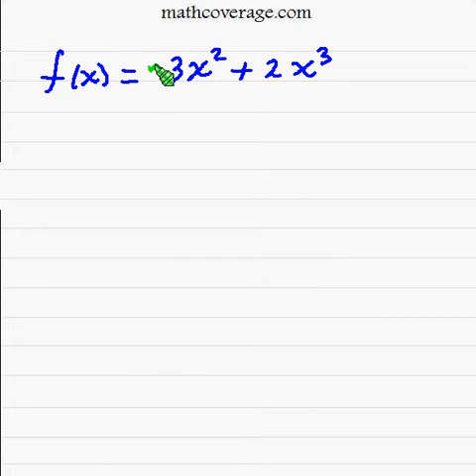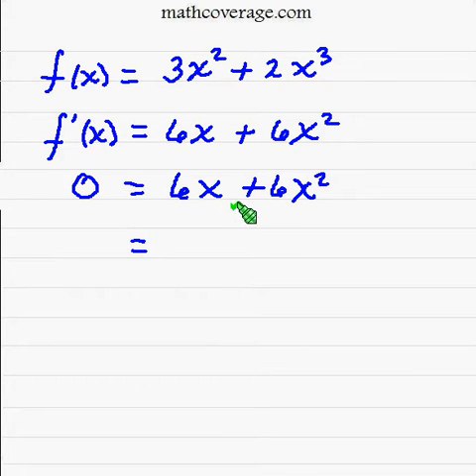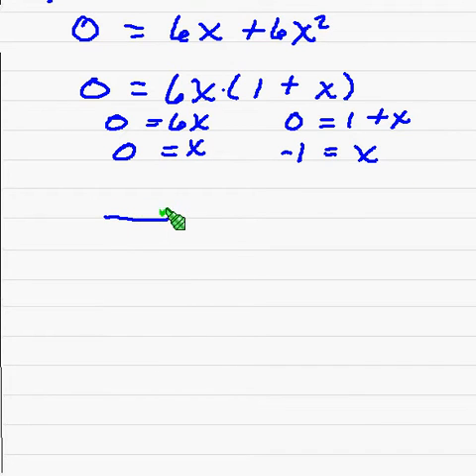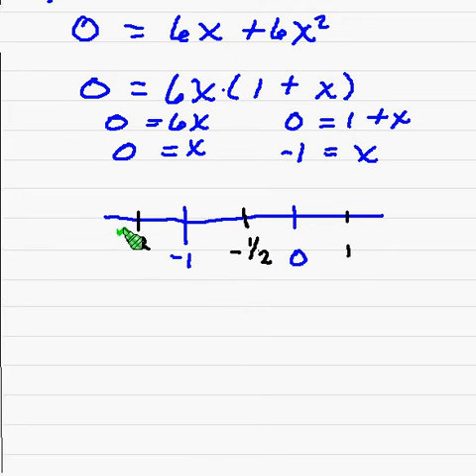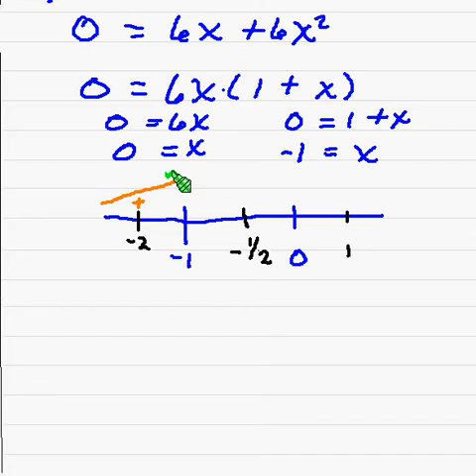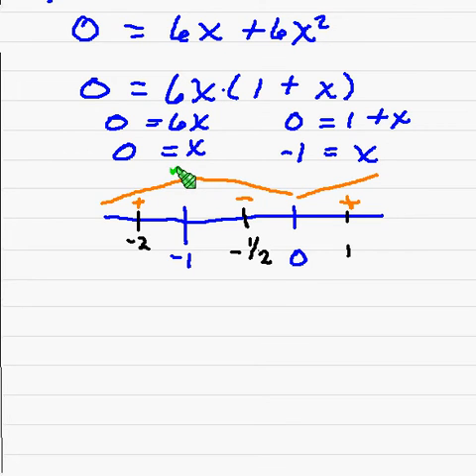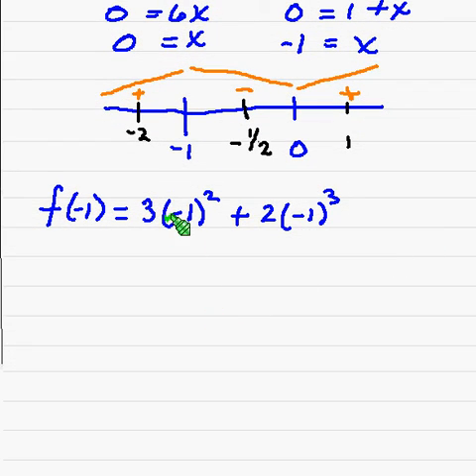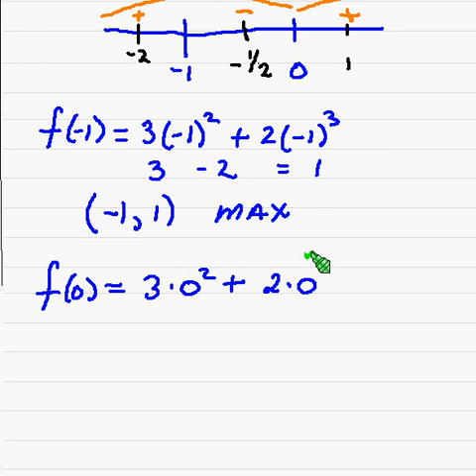Caculus Relative Extrema